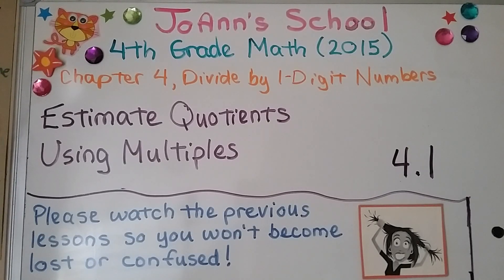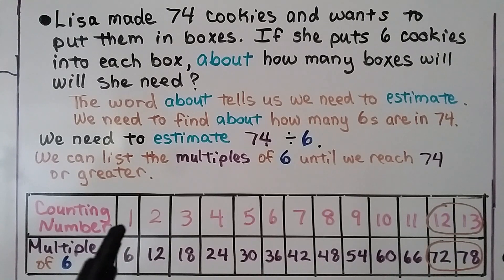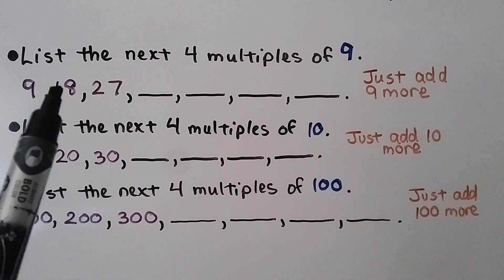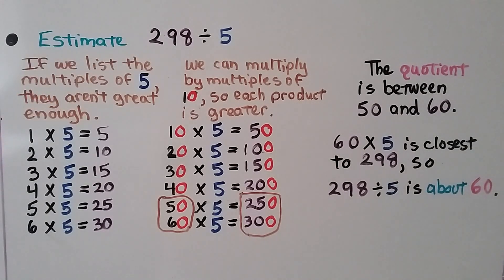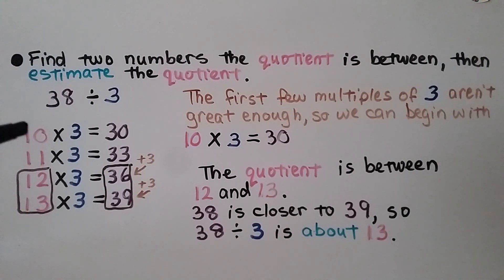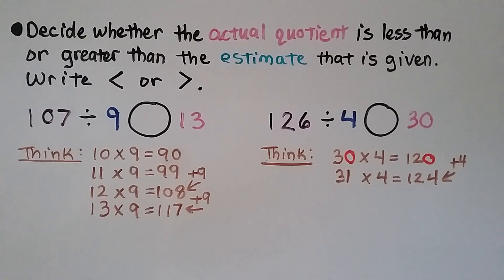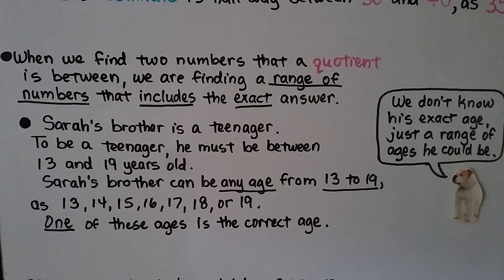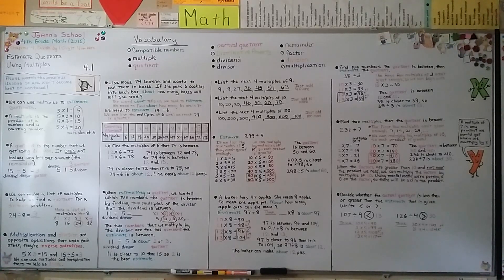4th Grade Math 4.1, Estimate Quotients Using Multiples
We can use multiples to estimate quotients. A multiple is a product of a number and a counting number. A quotient is the number that we get using division, but it does not include any leftover amount (which is called a remainder)  We can make a list of multiples to help us find a quotient for a division problem. Multiplication and division are opposite operations that undo each other, they're inverse operations. We can use multiples and multiplication facts to help us divide. When estimating a quotient, we can tell which two numbers the quotient is between by finding two multiples of the divisor that the dividend is between. We solve three word problems involving multiples. We estimate to find quotients for three division equations. We use a less than or greater than symbol to decide whether the actual quotient is less than or greater than the estimate that is given. We discuss how we can multiply by multiples of 100 if a dividend is 4 digits.